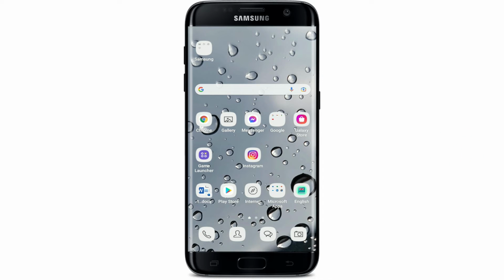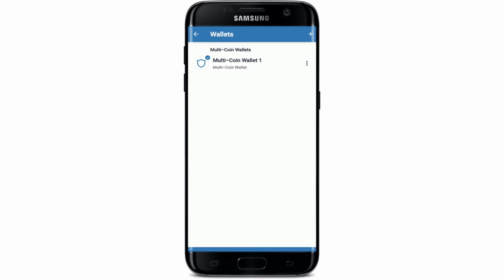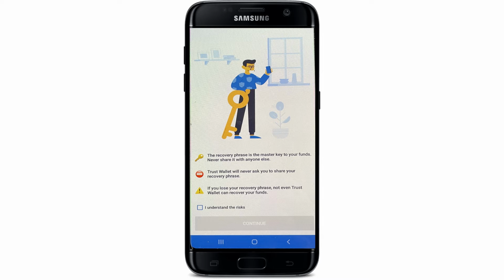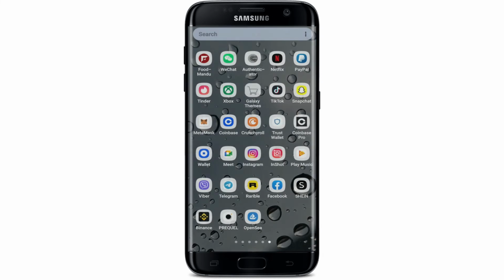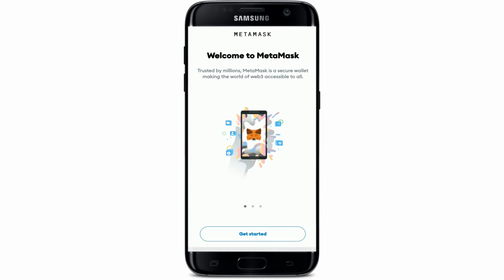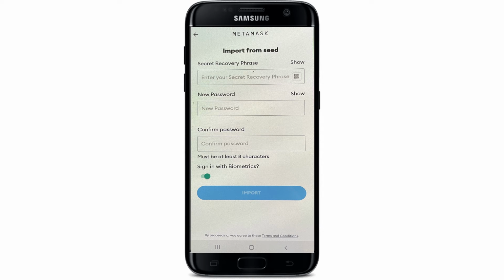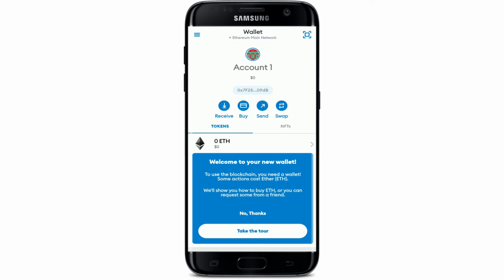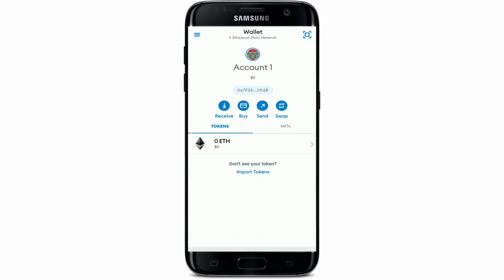How to Link Trust Wallet with Metamask? Import Trust Wallet to Metamask 2022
KEEP YOUR CRYPTO CURRENCY SAFE In today's video, I'm going to show you how to link a trashed wallet to Metamask. In order to link trustwallet to Metamask, follow the steps.

1. Tap open your trustwallet app from the app drawer. Once you're logged into your account, tap on the settings button at the lower right hand corner.
2. Now tap on wallets at the top and press the three dots right next to your wallet. You'll be able to see if Now press the button that says "Show Recovery Phrase." on that and reveal your recovery phrase. But remember to never share your recovery phrases with anyone since you might lose your fund.
3. Now tap on "I understand the risk" at the bottom and tap "continue." Your recovery phrase will be shown in the display. Copy a recovery phrase by tapping on copy now.
4. If you don't have it downloaded yet, go visit the play store or your app store and download the application and tap it.

The first interface of Metamask will look like this: tap on the get started button and tap on import using a secret recovery phrase.

The secret recovery phrase You need to go ahead and type in the recovery phrases that you copied from trustwallet in the first text box. Now simply type in a new password into the text box beneath. You can type in any password of your choice. Confirm the password in the next field where it says confirm password.

Make sure to type in the same password that you just created and finally tap on import. Once you do that, you'll be able to see that your trust wallet was imported to your meta mask. By default, the wallet will be Ethereum network, and this is where your tokens are displayed.

CHAPTERS
0:00 - Intro
0:24 - How to Link Trust Wallet with Metamask
1:57 - Outro